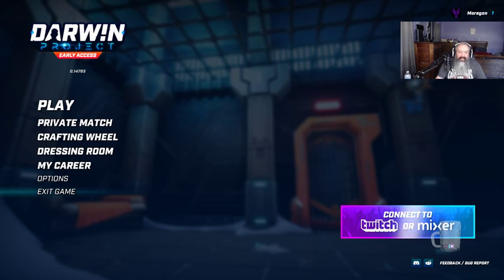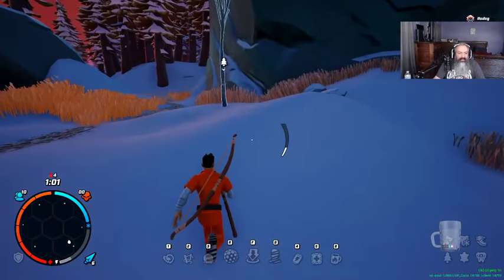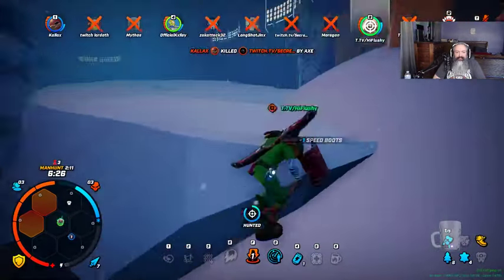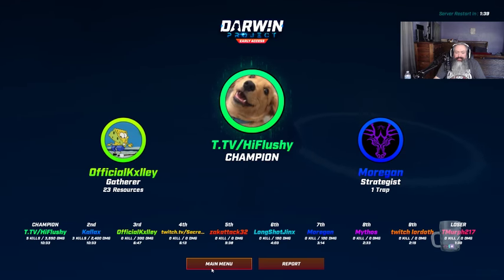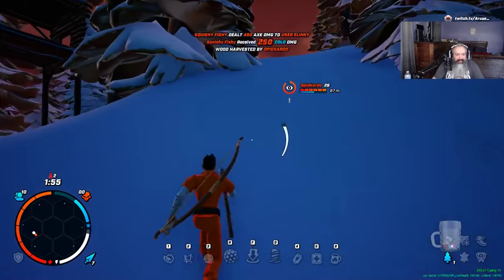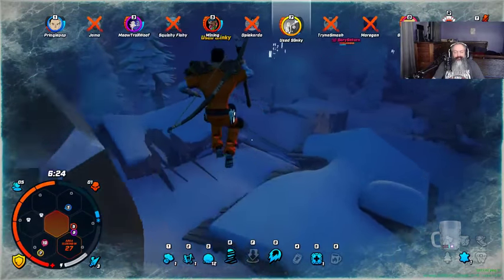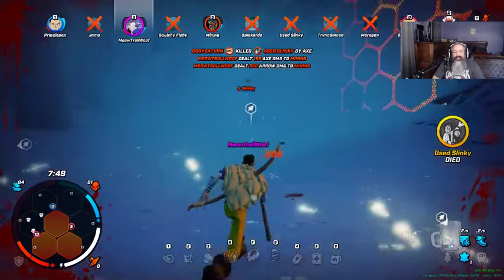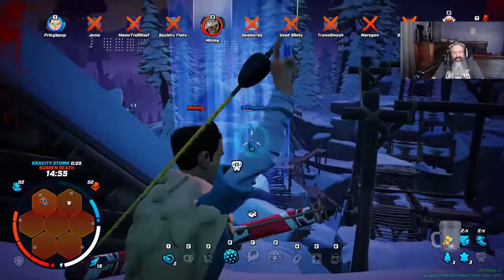Let's Play: Darwin Project - Death Demo!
Welcome to Darwin Project.

Find me!